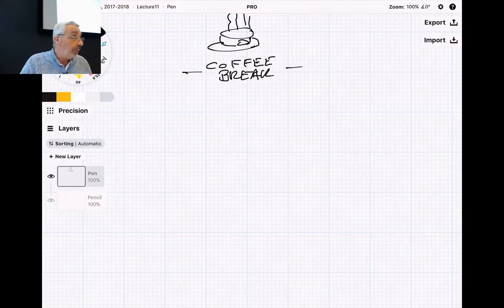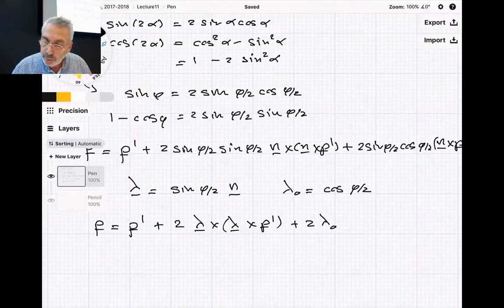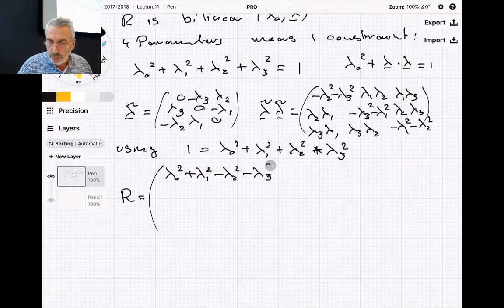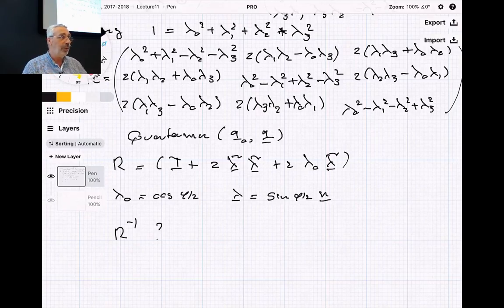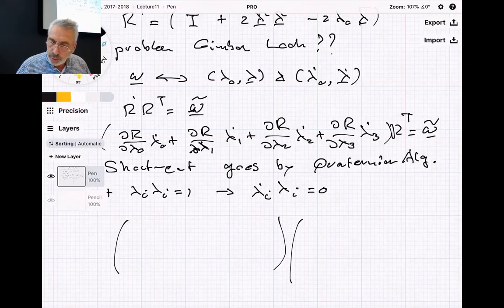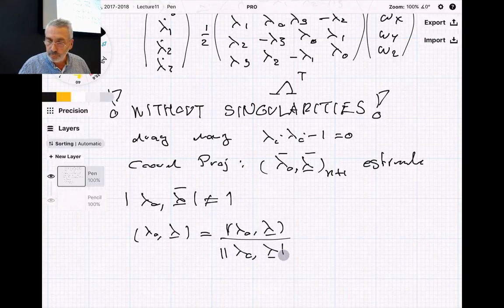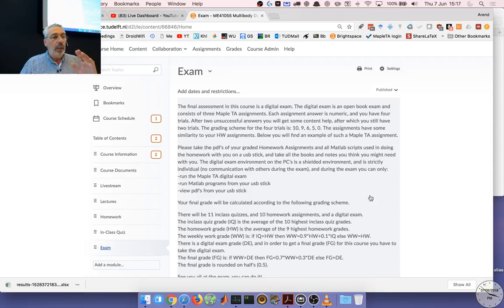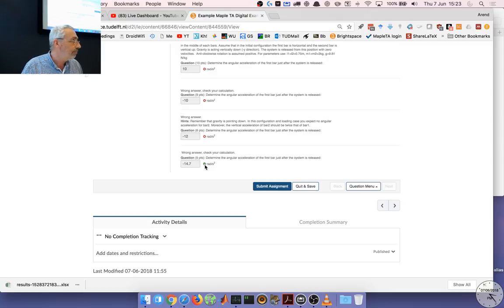Multibody Dynamics B, ME41055, Lecture 11, part 2, Thu 7 June 2018